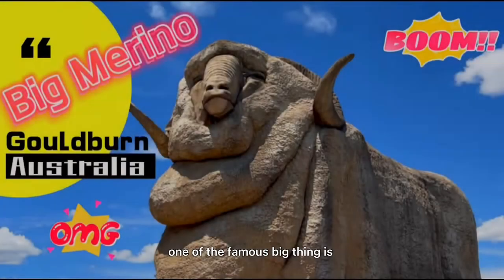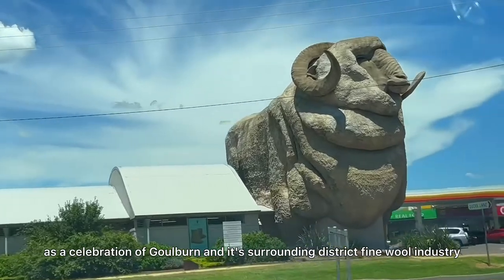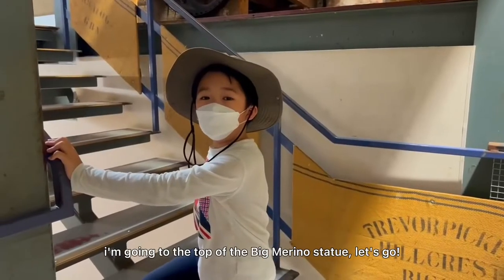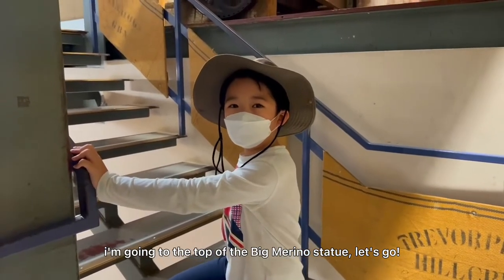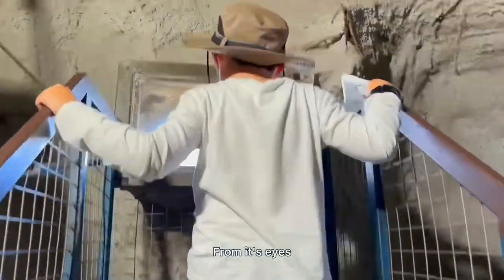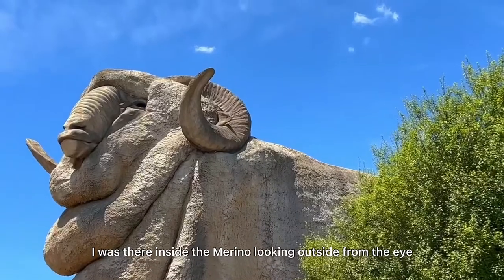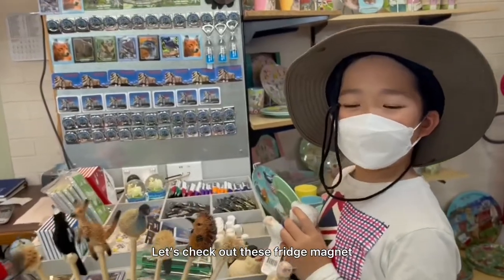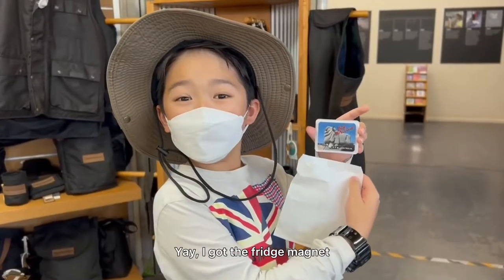Visiting the Big Merino at Goulburn